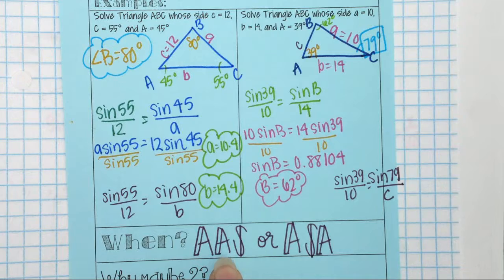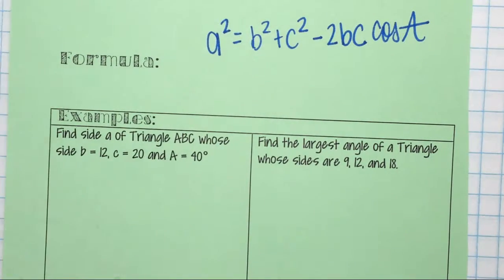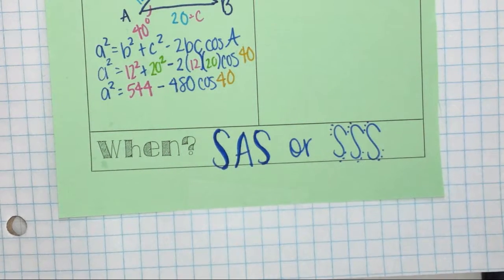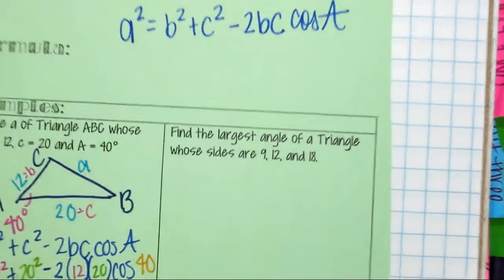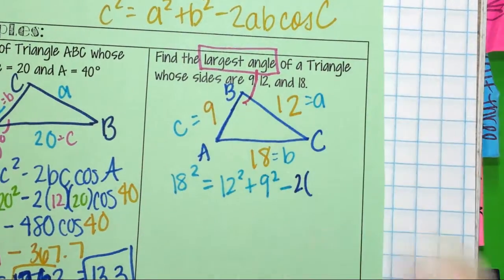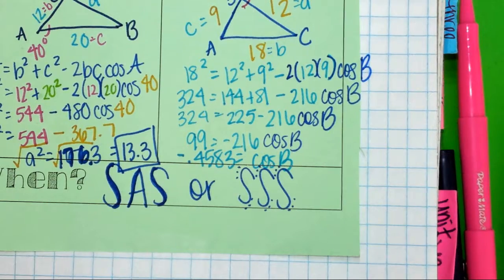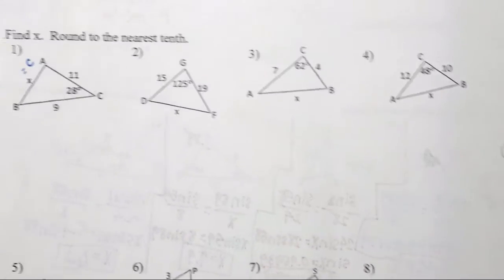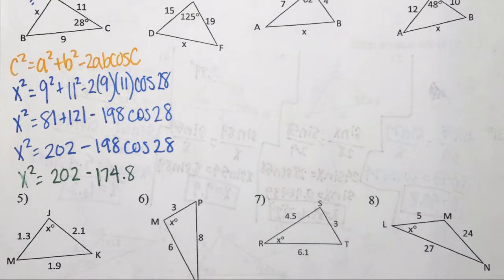4 4 18 7th